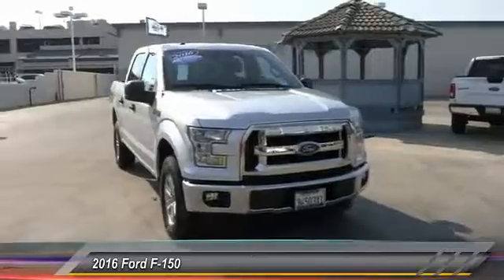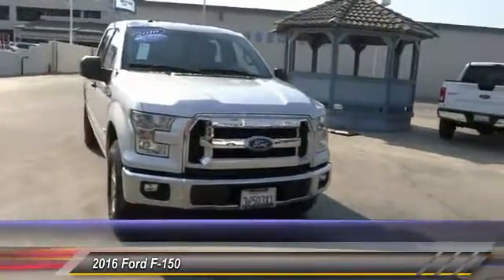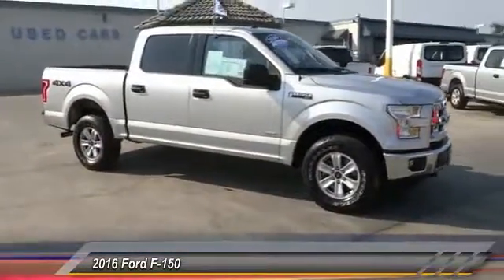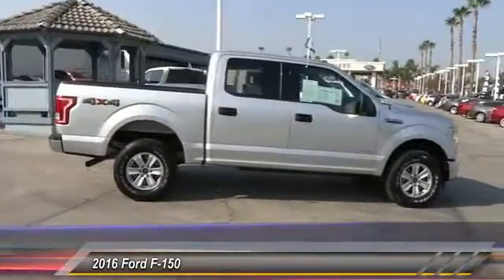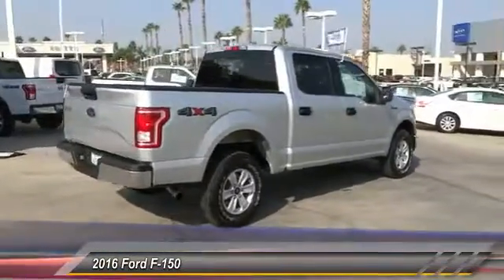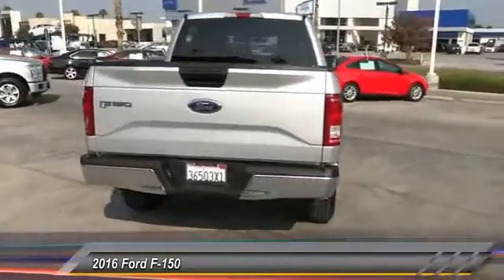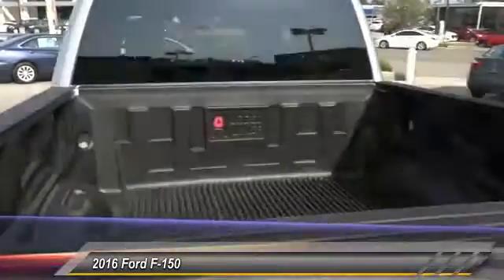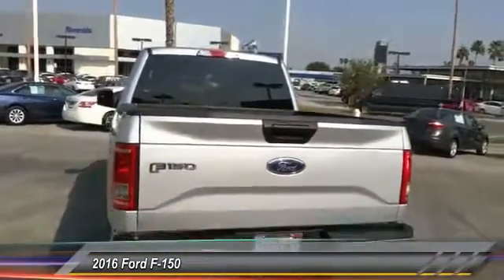2016 Ford F-150 RIVERSIDE,CORONA,SAN BERNARDINO,MORENO VALLEY,FONTANA 888257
2016 Ford F-150 4DR XLT

Fritts Ford
8000 Auto Drive

FRITTS FORD, PROUDLY SERVING RIVERSIDE, CORONA, SAN BERNARDINO, MORENO VALLEY, FONTANA, AND SURROUNDING CALIFORNIA LOCATIONS. THIS SILVER 2016 Ford F-150 IS EQUIPPED WITH A ENGINE: 3.5L V6 ECOBOOST , AUTOMATIC TRANSMISSION, AND RECEIVES AN ESTIMATED 17 City/23 Hwy MPG. 2016 Ford F-150 4DR XLT Stock #: 888257 | VIN: 1FTEW1EG6GKD01578 | 2016 Ford F-150 4WD SuperCrew 145 XLT Fritts Ford